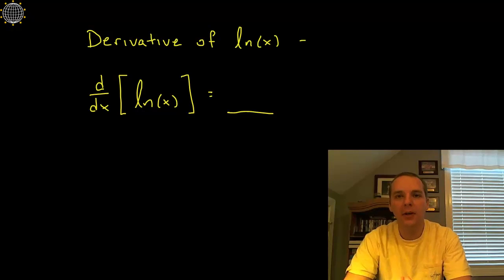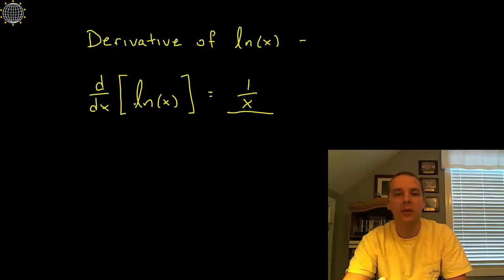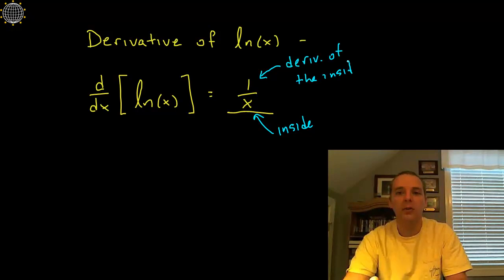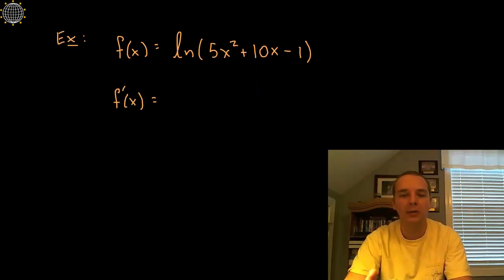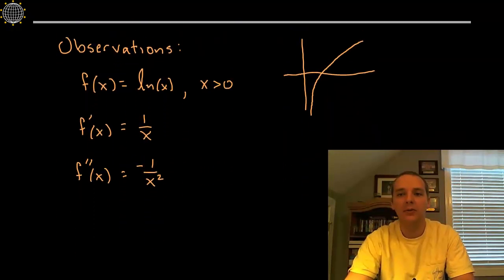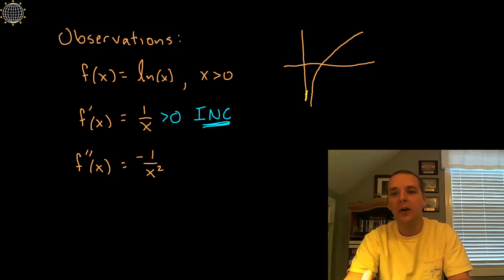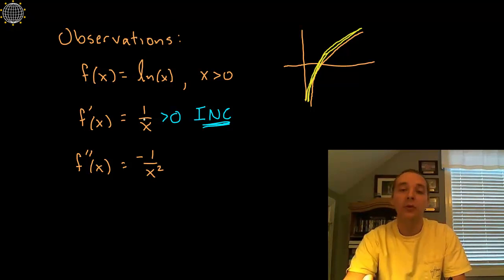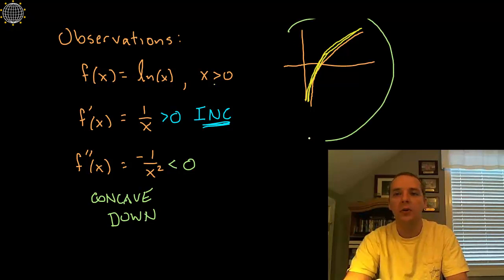Derivative of ln(x)